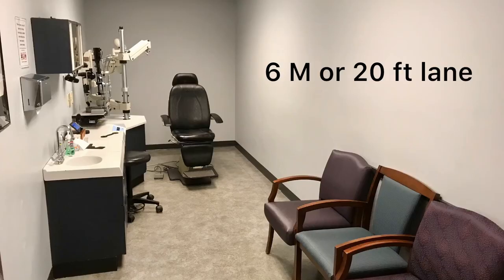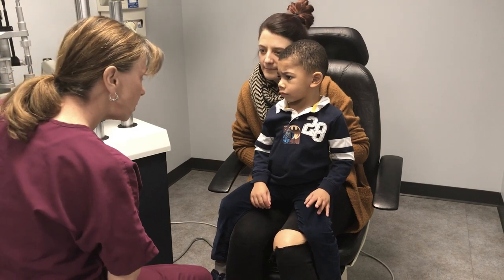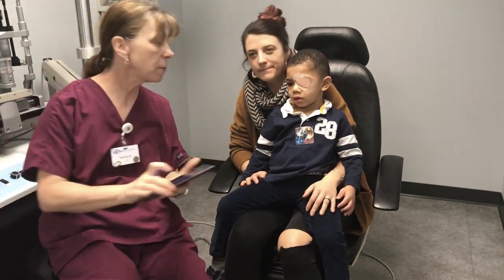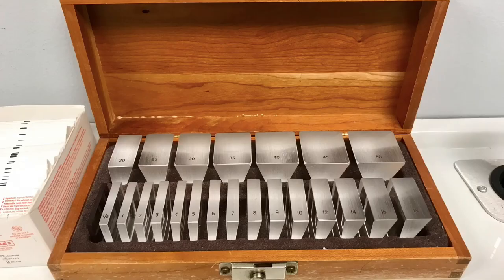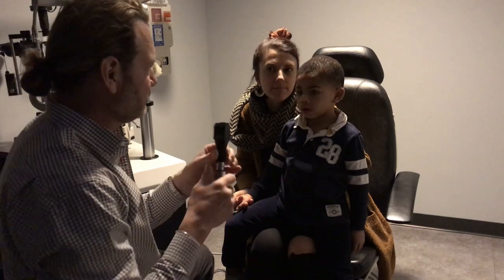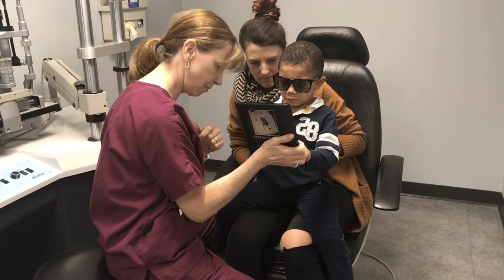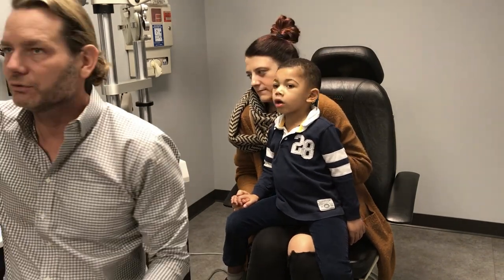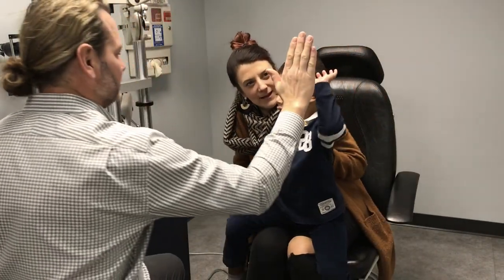How to Conduct a Pediatric Eye Examination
In this short video, we review the examination techniques and basic equipment for performing a comprehensive pediatric eye examination.

Lecturer: Dr. Daniel Neely, Indiana University School of Medicine, Indianapolis, USA